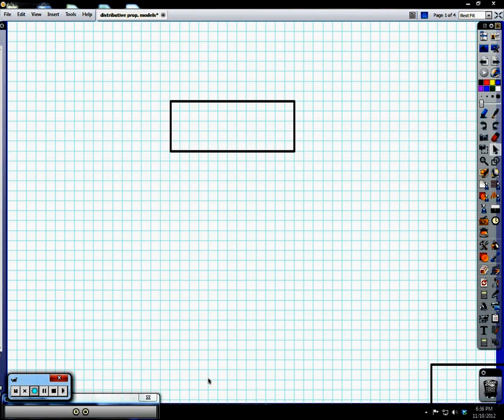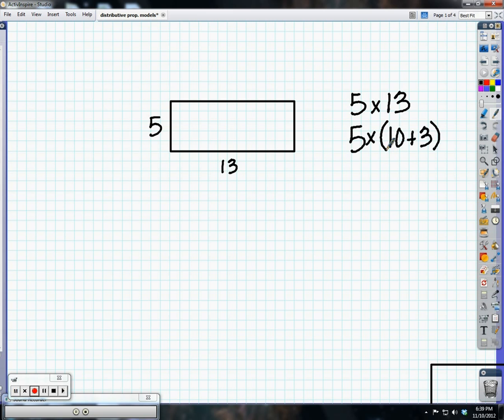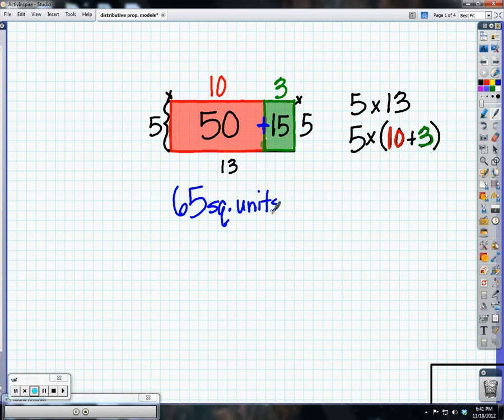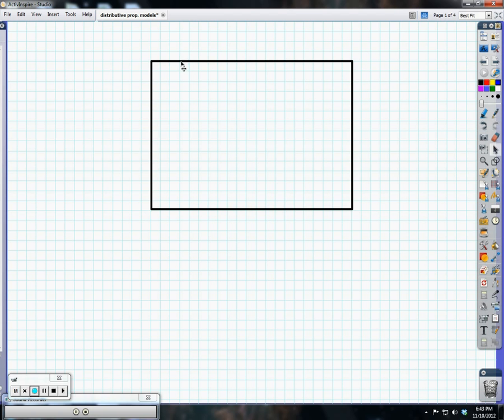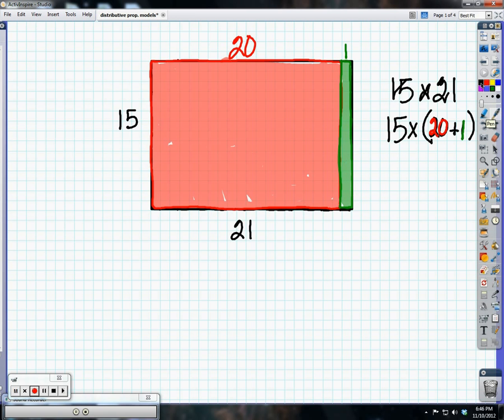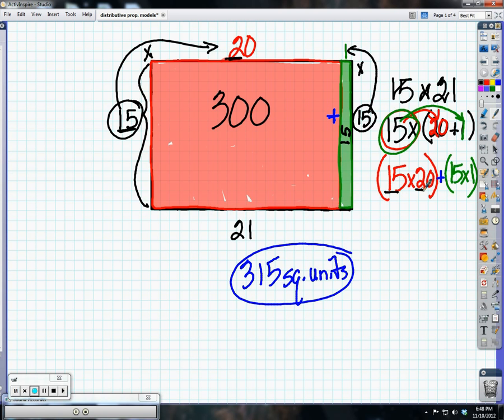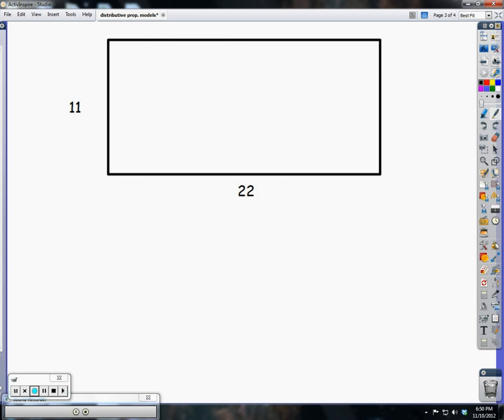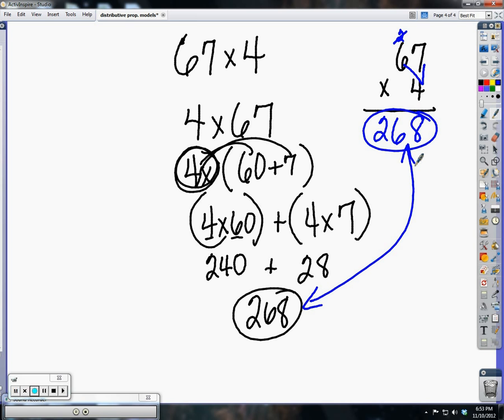Corbin Intermediate Distributive Property of Multiplication video (2).avi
A demonstration of the distributive property of multiplication using models.